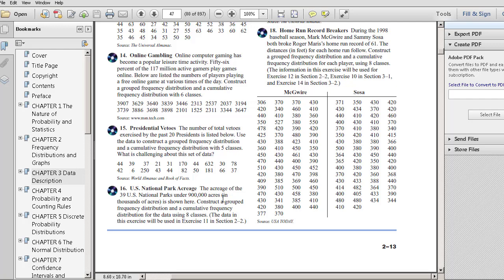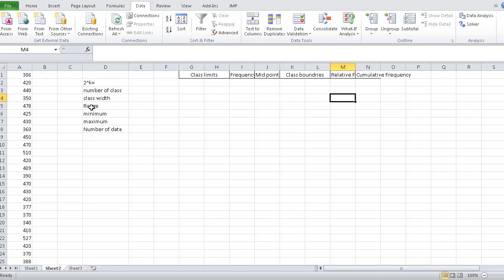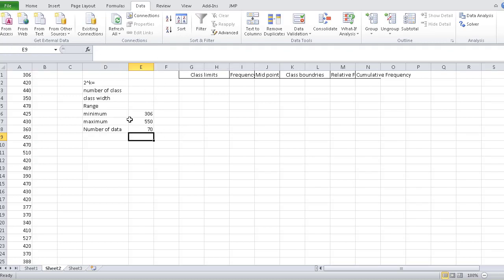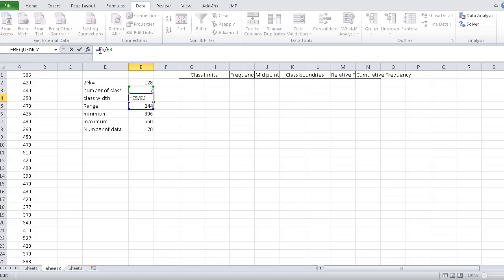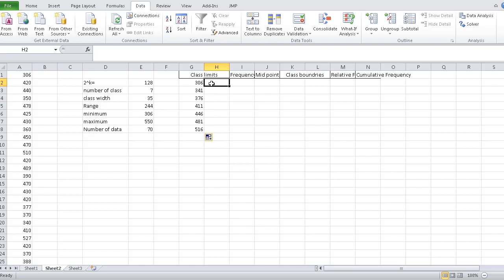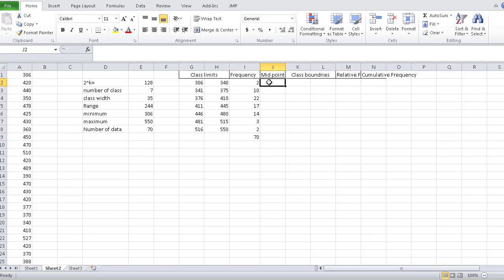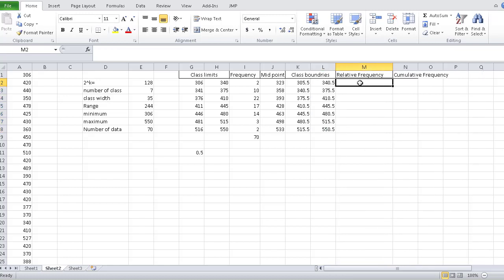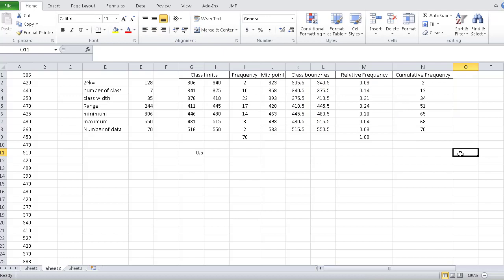Knowledge Philosophy: Frequency Distribution of Continuous Data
Frequency Distribution of Continuous Data by using Excel is discussed